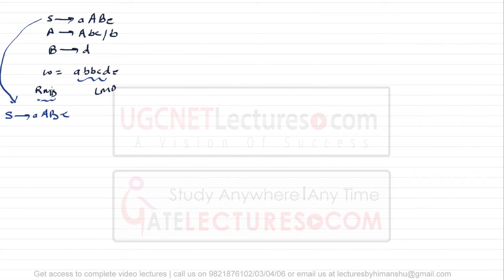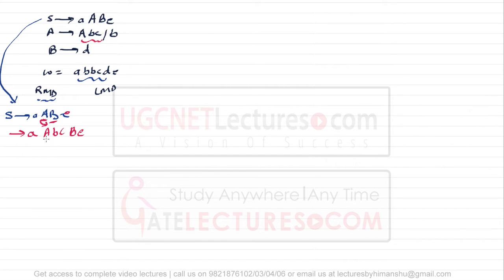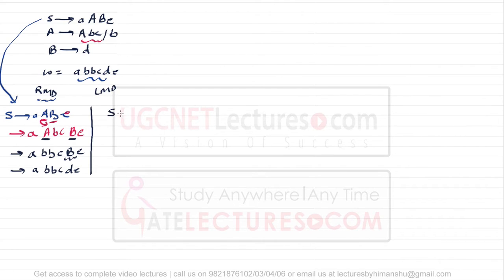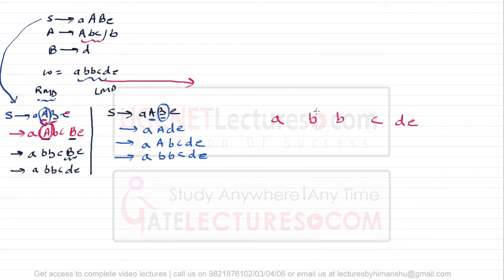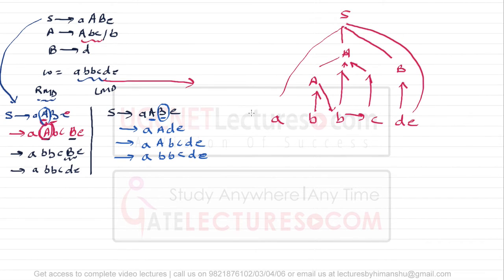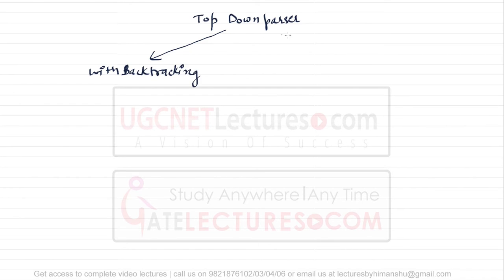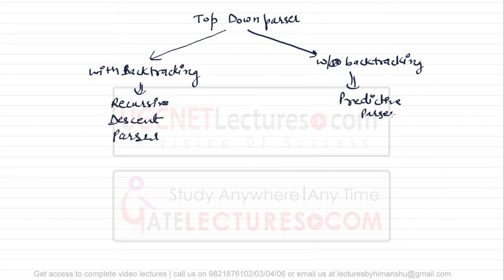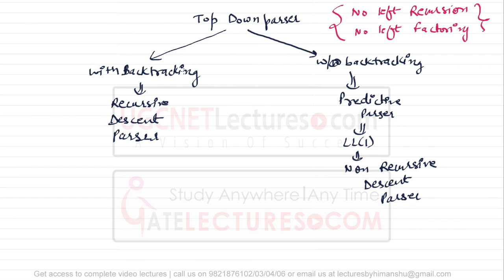12 Top Down Parser types